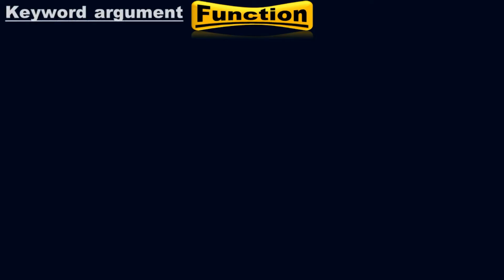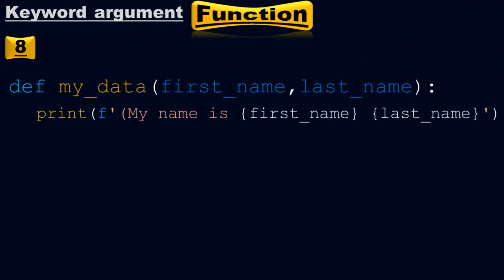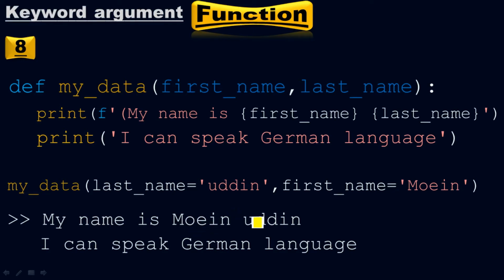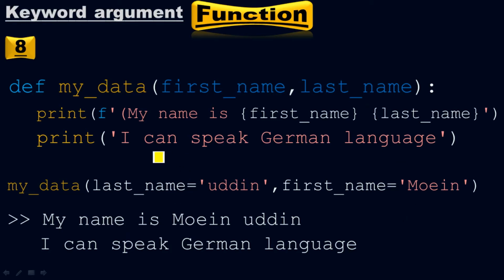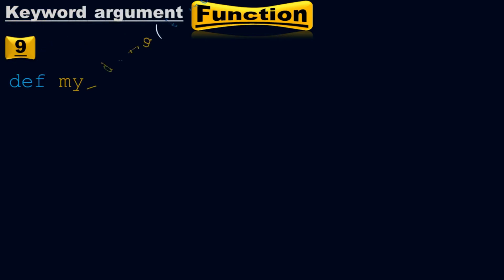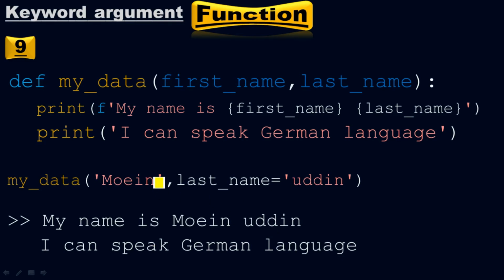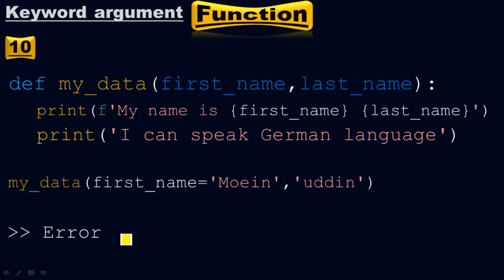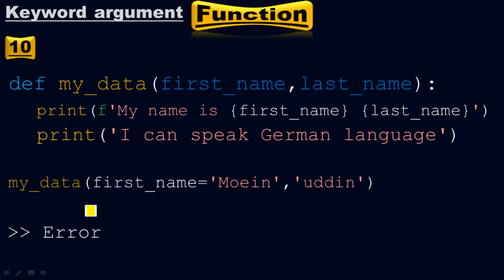Keyword argument with def function - Python by Moein